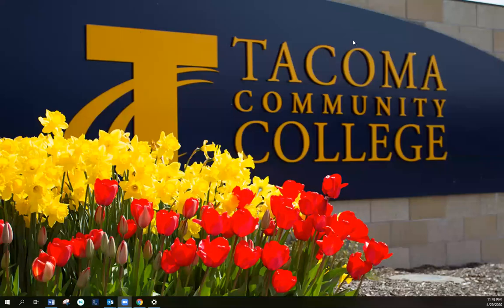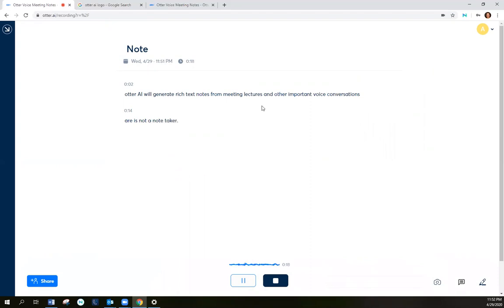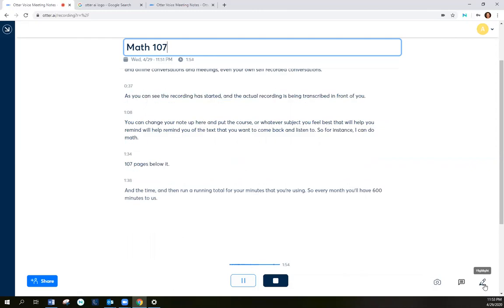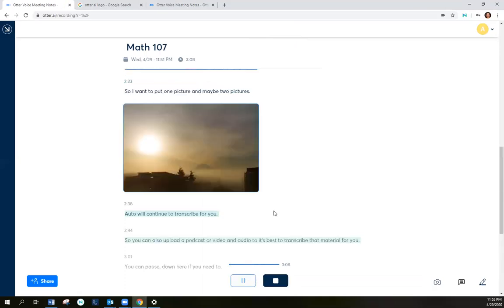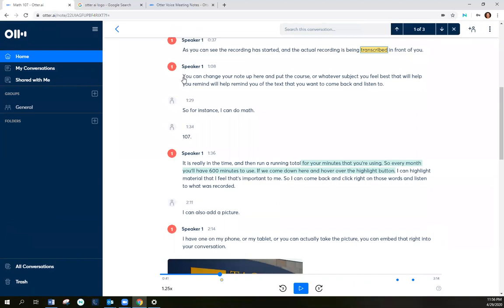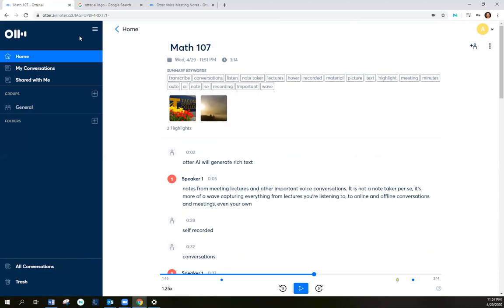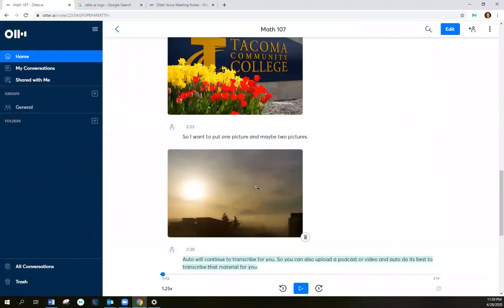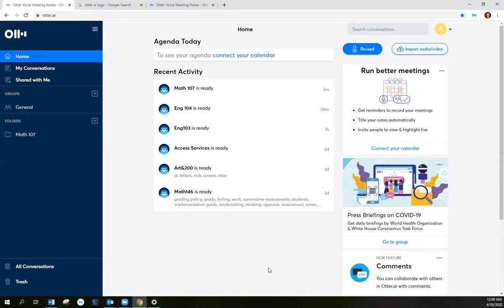Otter Ai with Access Services at Tacoma Community College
Introducing Otter Ai to students